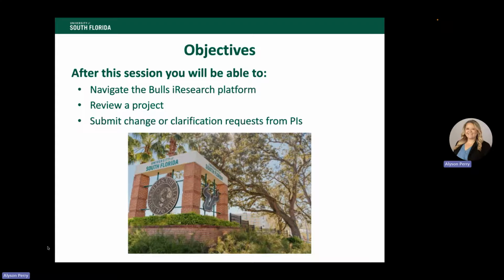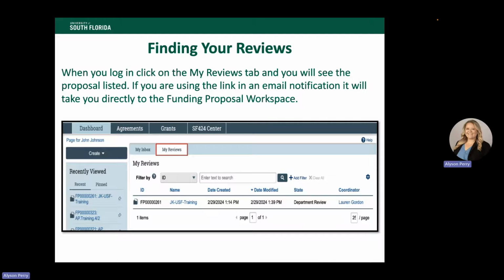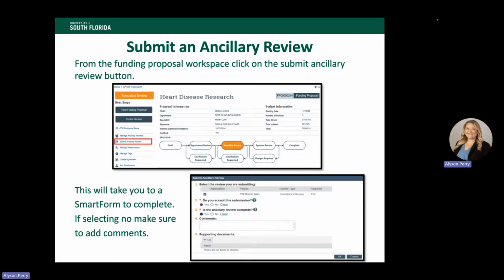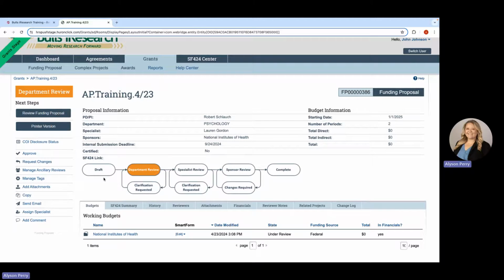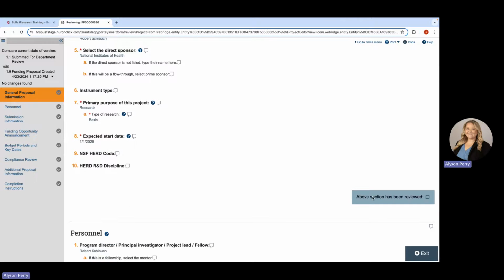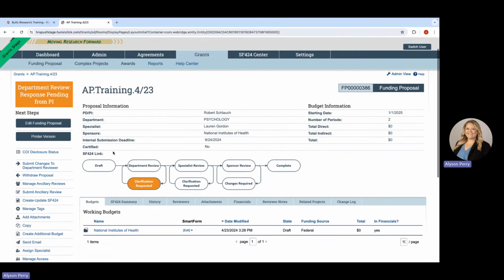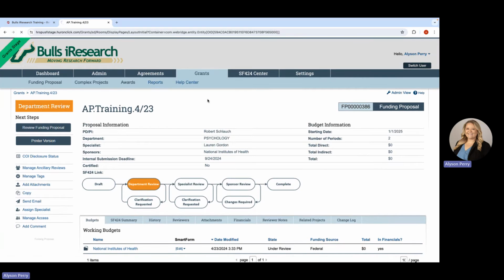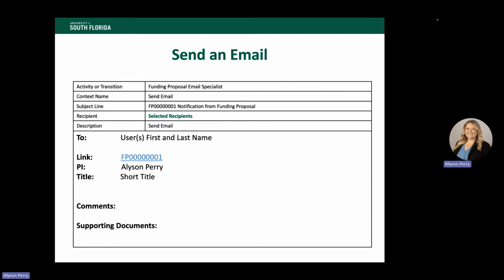Reviewer Training - Bulls iResearch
Bulls iResearch Training for Reviewers. This training is intended for those users that will be logging in to Bulls iResearch in order to review proposals, budgets, awards, or agreements. This training will cover the processes related to both Department Level Reviews, along with Ancillary Reviews as well.